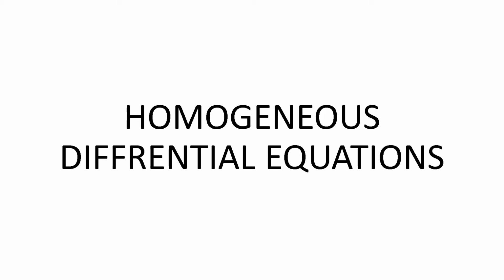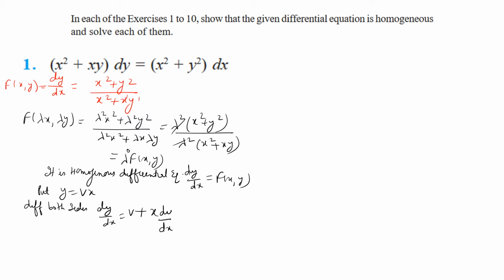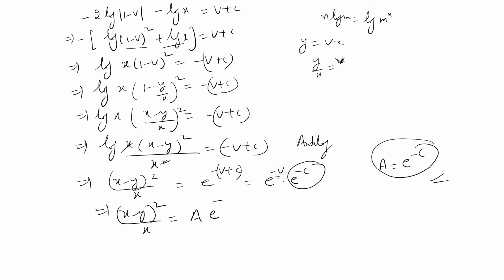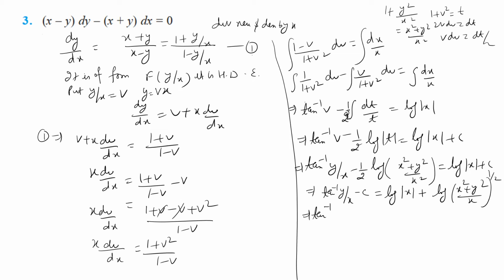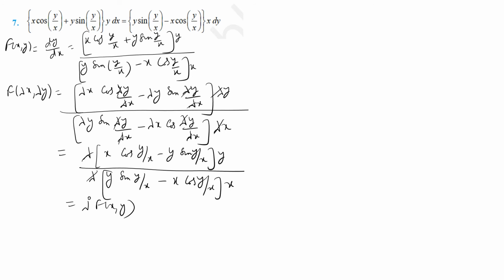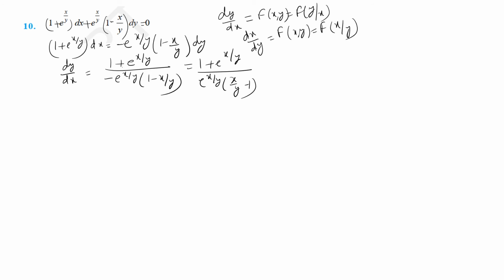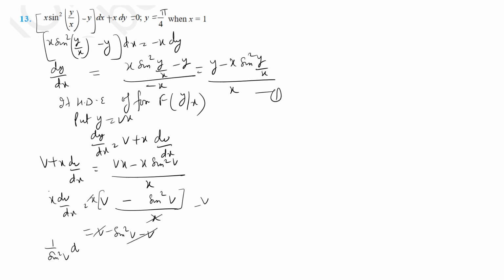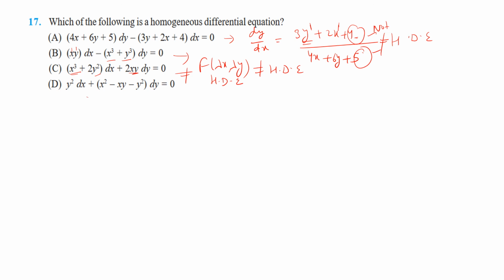HOMOGENEOUS DIFFRENTIAL EQUATIONS | CHAPTER - 9 | CLASS - XII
In todays video we will be doing the questions of exercise 9.5.